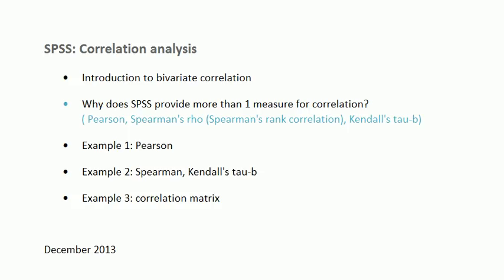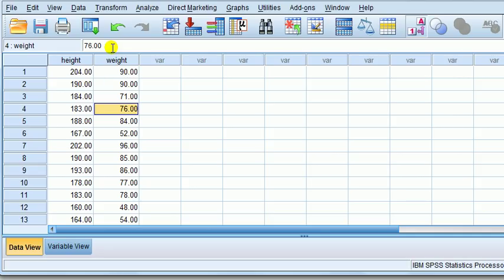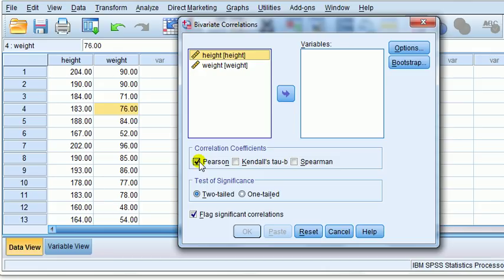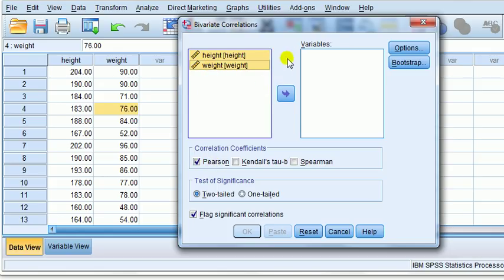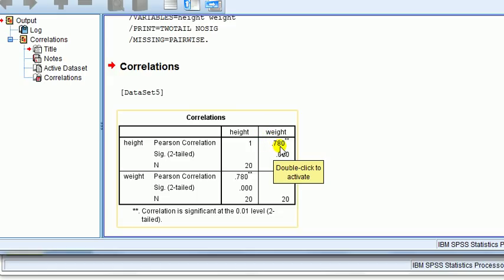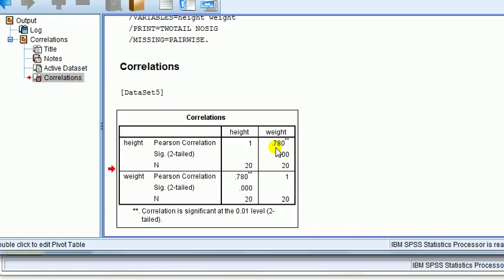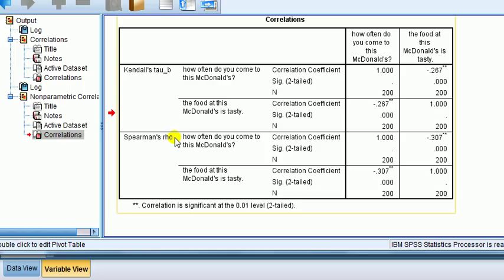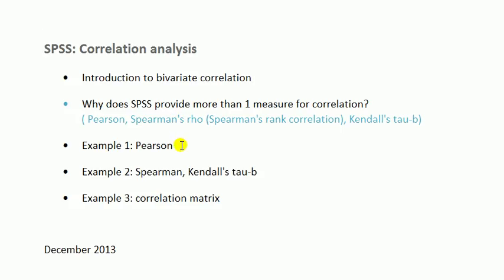SPSS for questionnaire analysis: Correlation analysis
Basic introduction to correlation - how to interpret correlation coefficient, and how to chose the right type of correlation measure for your situation.

0:00 Introduction to bivariate correlation
2:20 Why does SPSS provide more than one measure for correlation?
3:26 Example 1: Pearson correlation
7:54 Example 2: Spearman (rhp), Kendall's tau-b
15:26 Example 3: correlation matrix

I could make this video real quick and just show you Pearson's correlation coefficient, which is commonly taught in a introductory stats course. However, the Pearson's correlation IS NOT always applicable as it depends on whether your data satisfies certain conditions. So to do correlation analysis, it's better I bring together all the types of measures of correlation given in SPSS in one presentation.

Correlation of 2 rodinal variables, non monotonic
This question has been asked a few times, so I will make a video on it. But to answer your question, monotonic means in one direction. I suggest you plot the 2 variables and you'll see whether or not there is a monotonic relationship there. If there is a little non-monotonic relationship then Spearman is still fine. Remember we are measuring the TENDENCY for the 2 variables to move up-up/down-down/up-down together. If you have strong non-monotonic shape in the plot ie. a curve then you could abandon correlation and do a chi-square test of association - this is the "correlation" for qualitative variables. And since your 2 variables are ordinal, they are qualitative.
Good luck